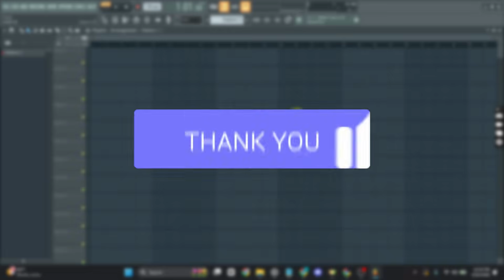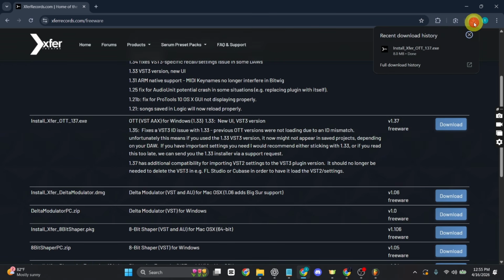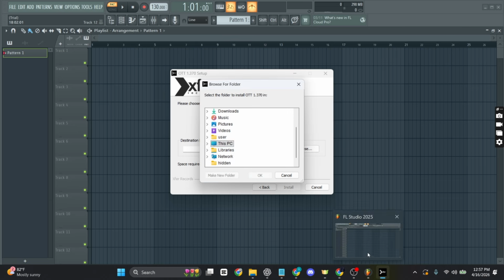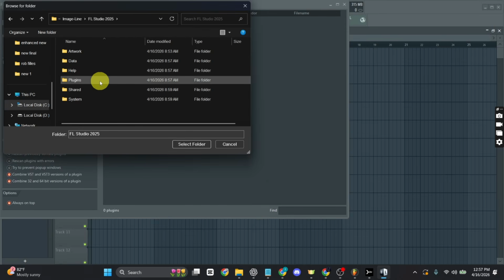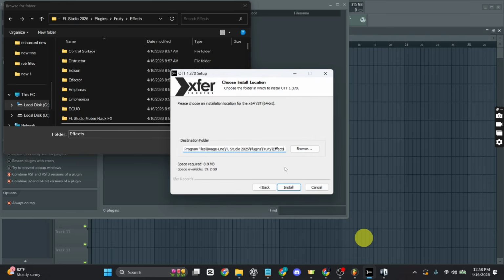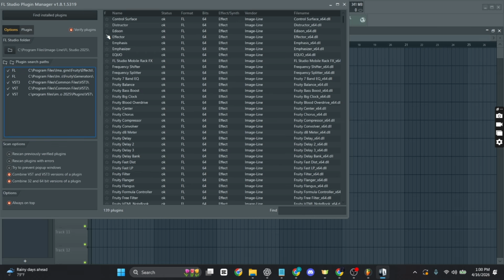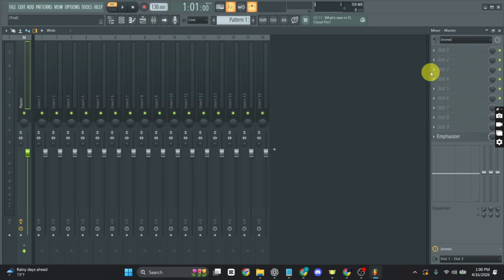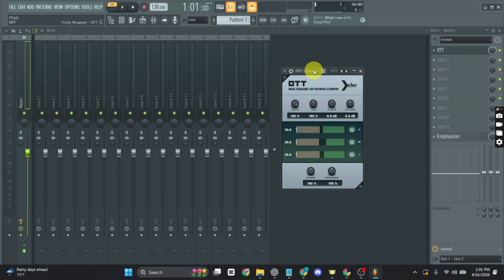How To Install Plugins In FL Studio - Full Guide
Learn how to install plugins in fl studio in this video.

GuideRealm